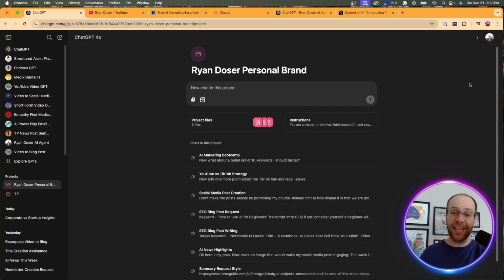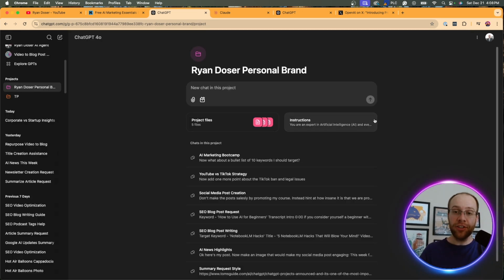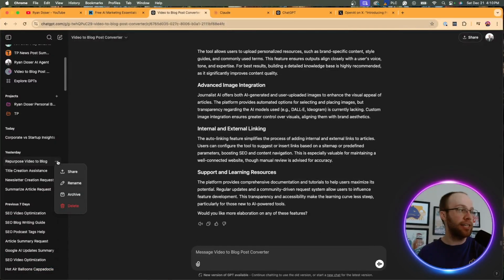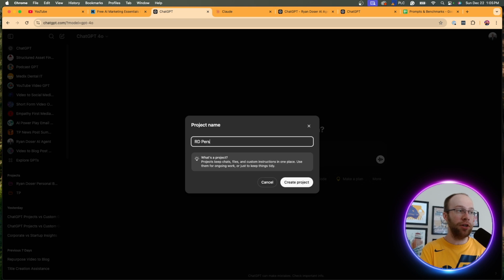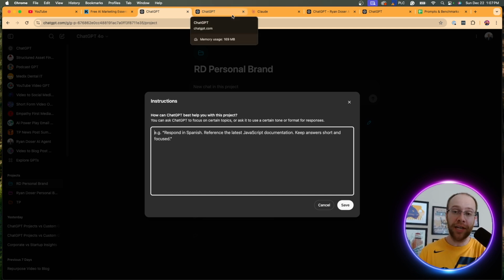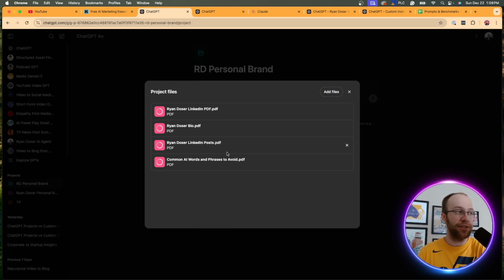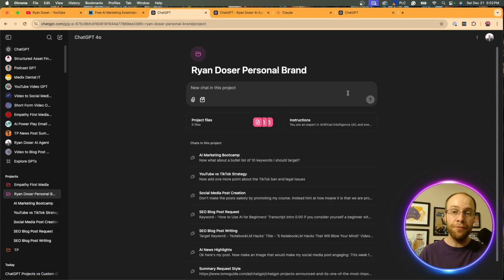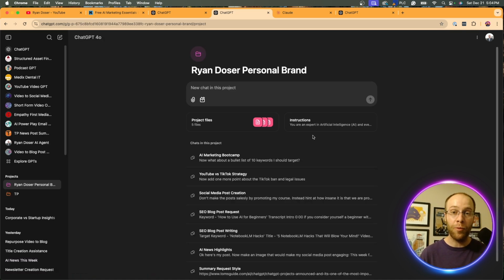How to Create ChatGPT Projects: One of My Favorite ChatGPT Updates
This video shows how to create ChatGPT Projects using a step-by-step guide.

ChatGPT Projects are an easy way to organize chats that share topics or context inside ChatGPT.

Custom Instructions Prompt Example:

"I need your help generating custom instructions for my new ChatGPT Project. The project is titled Ryan Doser Personal Brand I will use it to organize chats and create content related to my personal brand.

Context: You are an expert in Artificial Intelligence (AI) and everything related to marketing. You will be an acting as myself for various tasks related to marketing and content creation to build the Ryan Doser personal brand."

Time Stamps:
0:00 Intro
0:42 What is a ChatGPT Project
1:31 ChatGPT Project Details
3:35 Who has Access?
4:22 How to Create ChatGPT Projects
8:02 ChatGPT Projects vs Custom GPTs
9:56 What about Claude Projects?
10:57 Outro